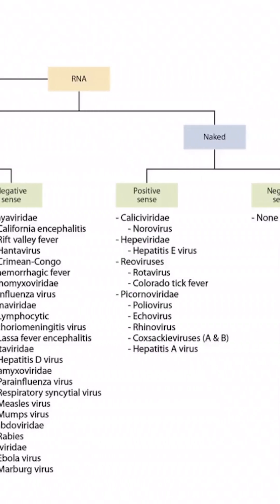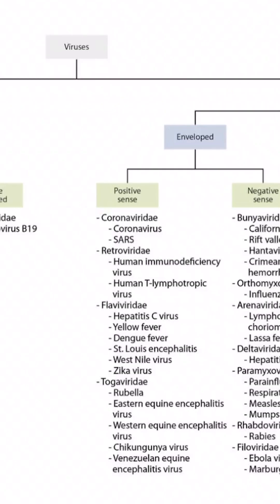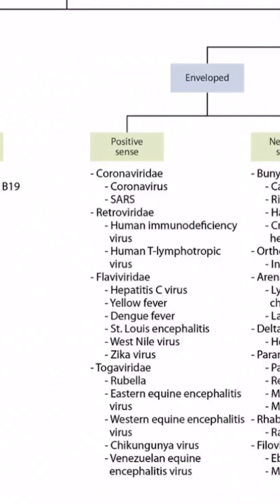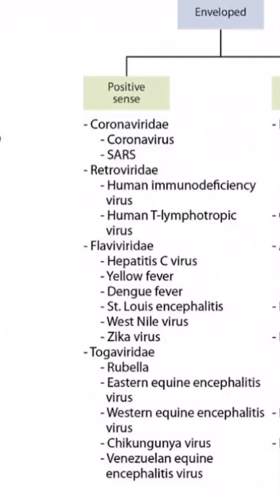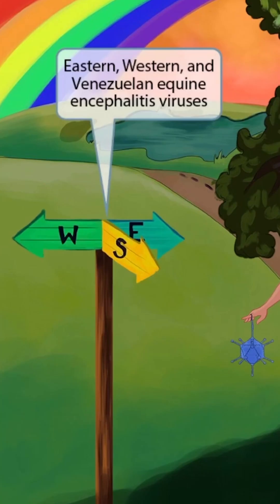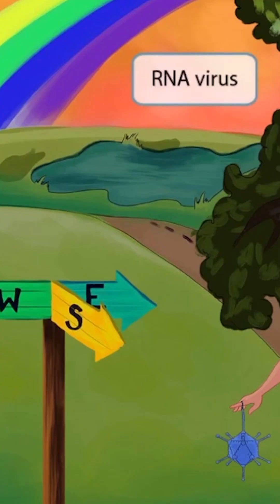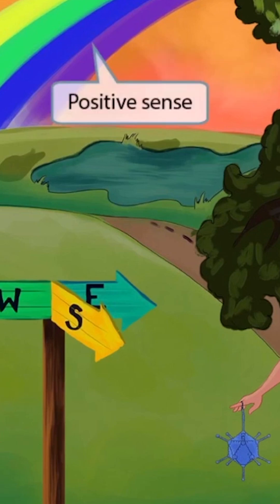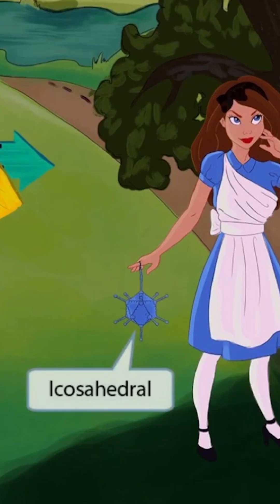Eastern, Western, and Venezuelan EEV; Chikungunya Virus — Arboviruses with big neurological impact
If you’re working on how to pass USMLE Step 1, these mosquito-borne infections are must-know topics. Learn how each virus affects the CNS differently, why horses play a role in transmission cycles, and how Chikungunya’s severe joint pain separates it from encephalitic presentations in Step-style vignettes.